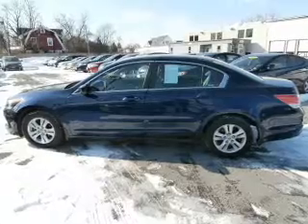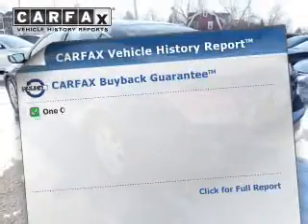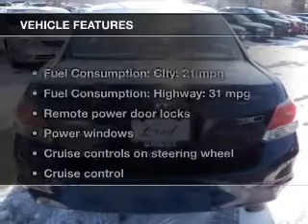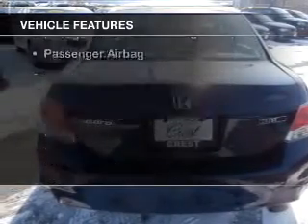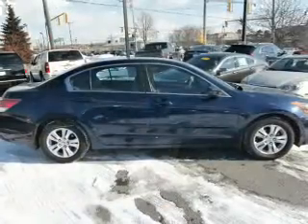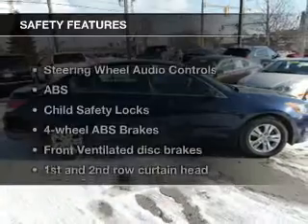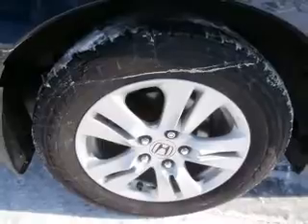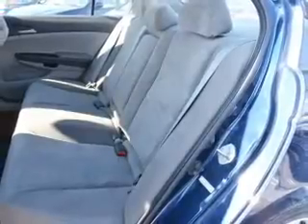2010 Honda Accord - Syracuse NY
Year: 2010
Make: Honda
Model: Accord
Trim: 2.4 LX-P
Engine: 2.4 liter inline 4 cylinder 16 valve
Transmission: 5-Speed Automatic
Color: Royal Blue Pearl
Mileage: 50459
Address:
717 W. Genesee St.